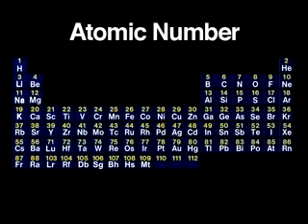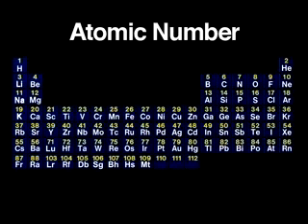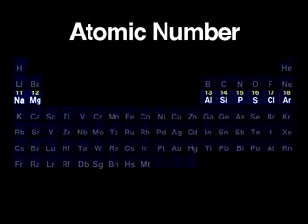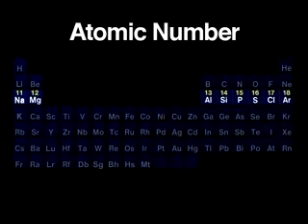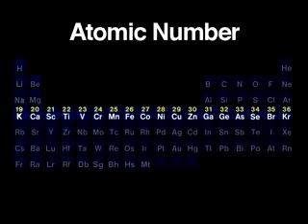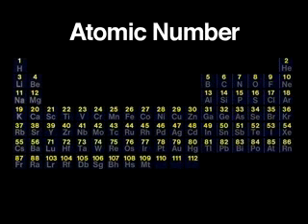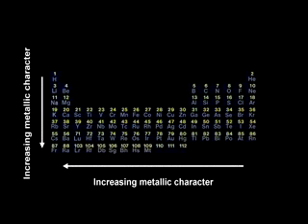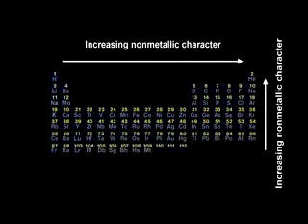Periodic Properties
Small info video on Periodic Properties in the Periodic Table of Elements